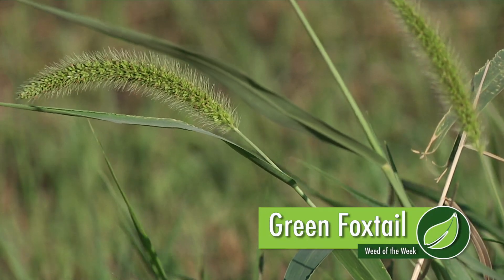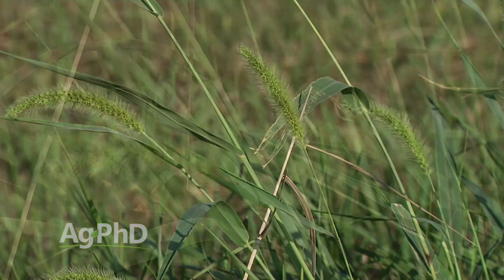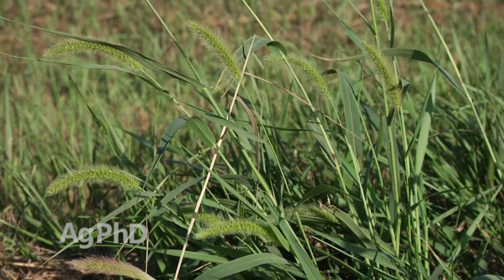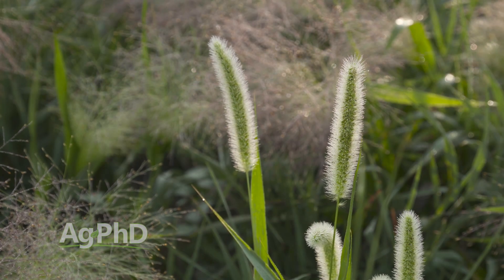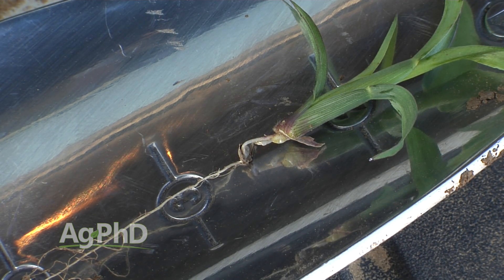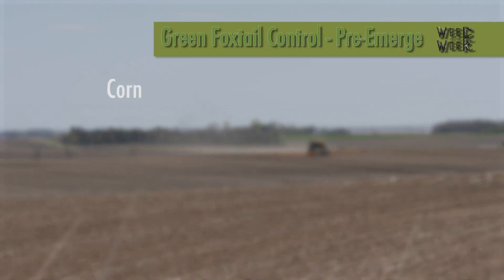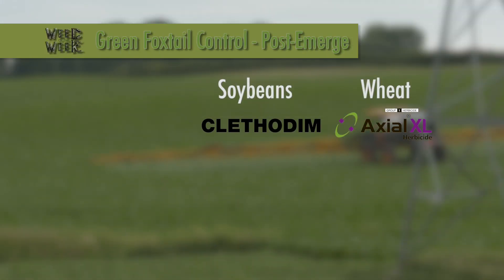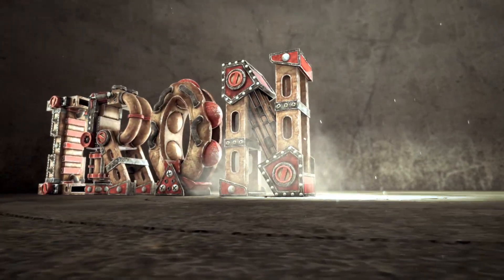Weed of the Week #1008 Green Foxtail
This week's Weed of the Week is green foxtail. Brian and Darren Hefty tell you how to identify and control green foxtail on your farm.